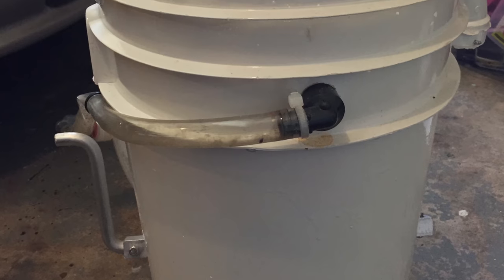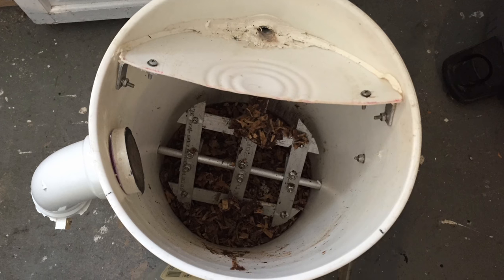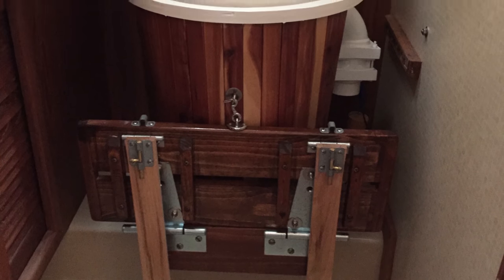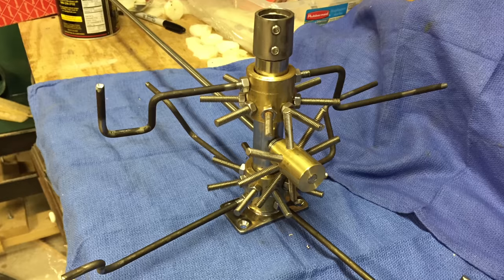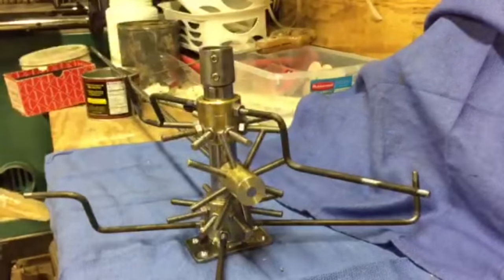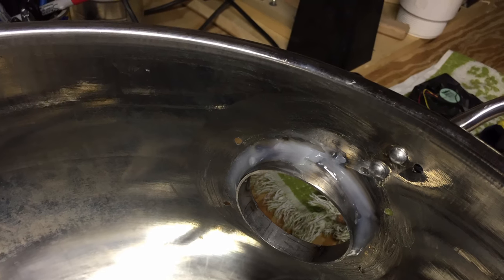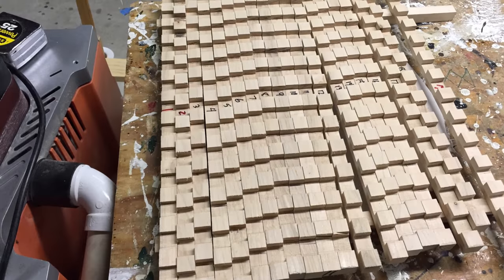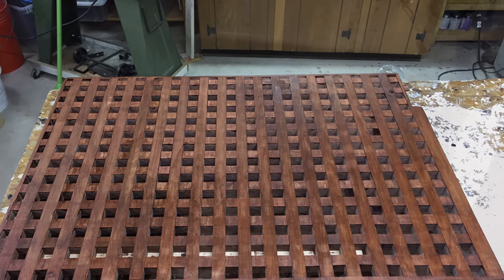Sailing Vessel Southern Lady - Building a Composting Head (1-7-16 part 8)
Here are details of my new composting toilet.  Last year I build and installed a composting head for aboard my boat.  While the commercial units were quite impressive, their overall height combined with the floor height would be too great.  I elected to build a prototype to see if I liked the concept.  I was impressed with the low maintenance of a composting head.  No more odors, no pomp-outs, and no clogs.

Based on the success of the prototype, I decided to build a more permanent unit.  I researched the "stirring" designs but could not find one I liked. As a result I designed and built my own.  It solves the height problem.  The mixing mechanism is low profile which lowers the seat height to a "comfort" toilet level.

Feel free to use my design to build your own.  However, please do not use my design for profit.